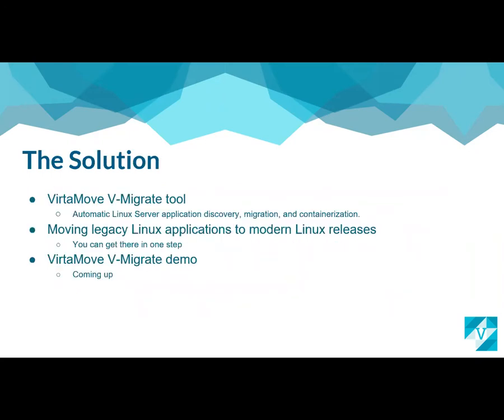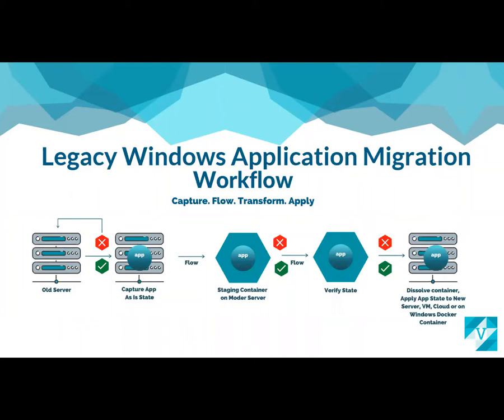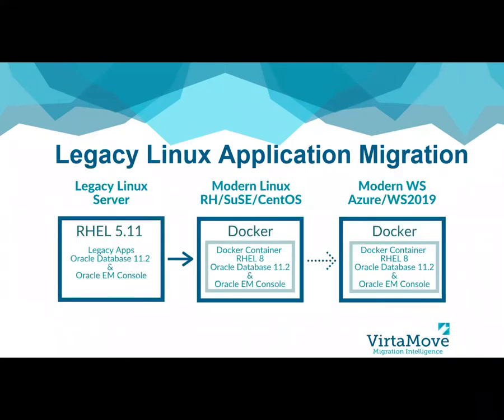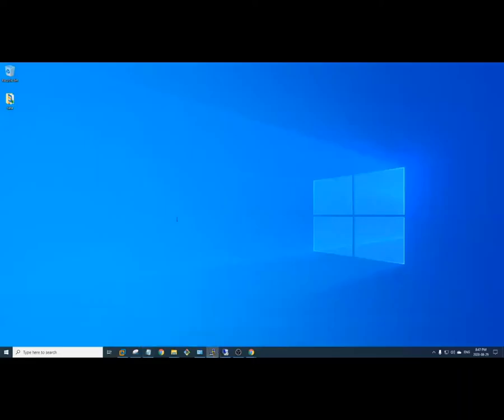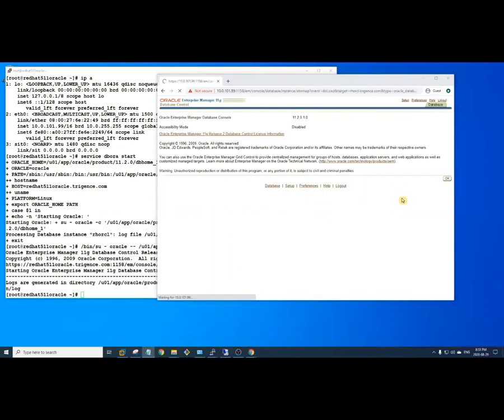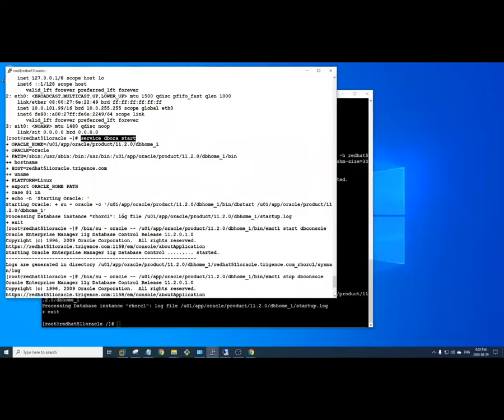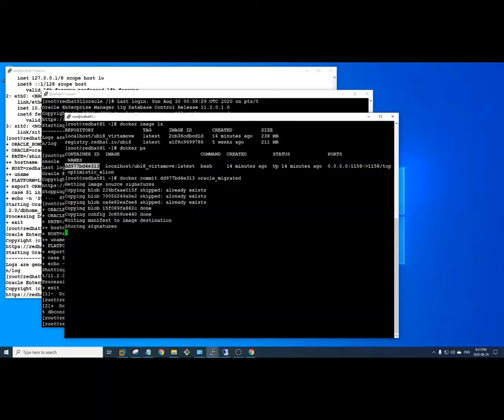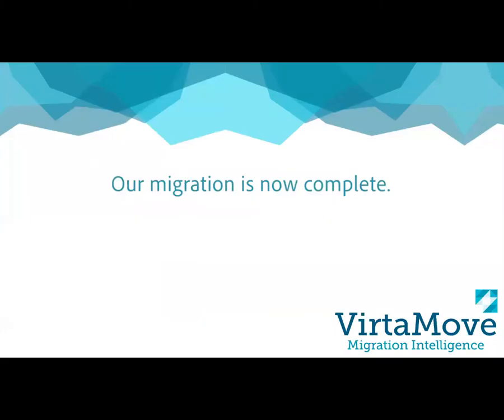Webinar on Red Hat Enterprise Linux 5 Application Migration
A recording of a live webinar on Red Hat Enterprise Linux 5 application migration using VirtaMove Migration Intelligence software. This webinar featured a migration from RHEL 5 to RHEL 8. Presented by Josh Pearson, VP of Sales and Mark Woodward, VP of Engineering.